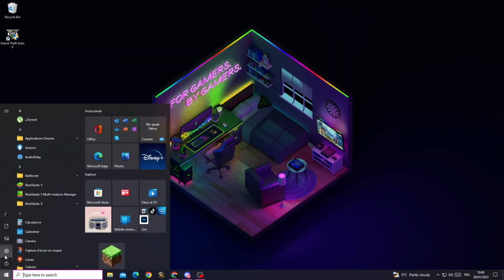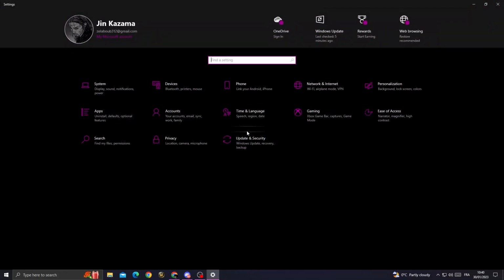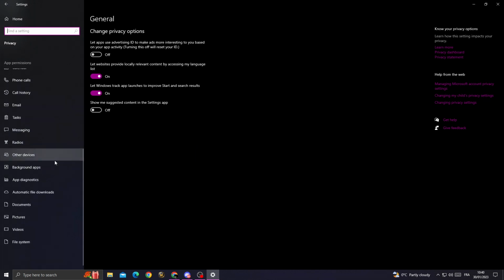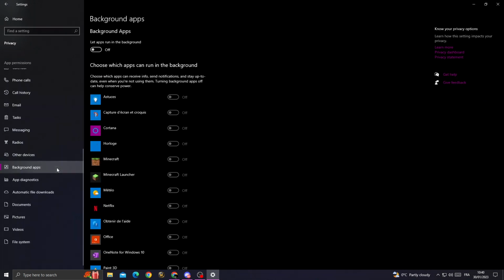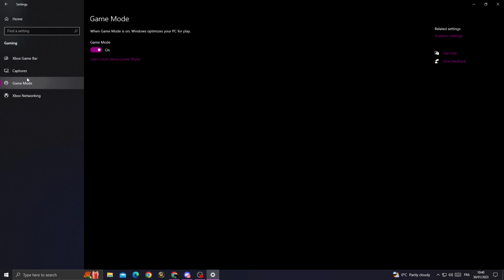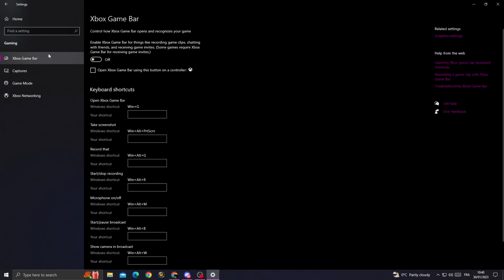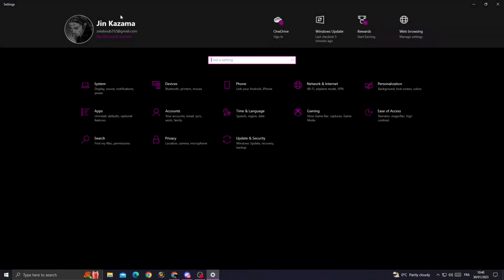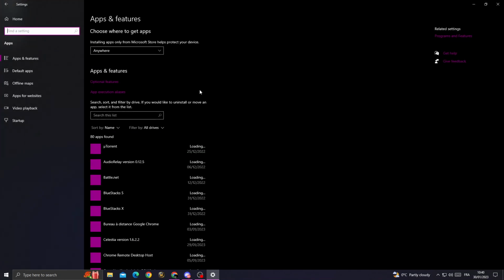How to fix GTA V installation stuck at any %| In my case 41.9% | 100% working | Pc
in this video we discuss :